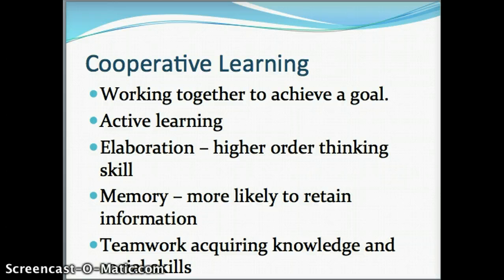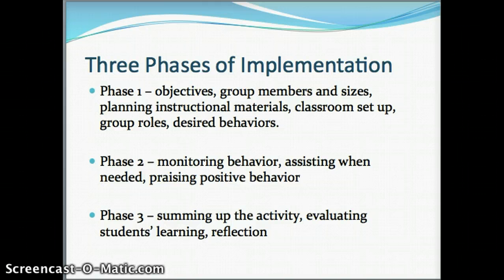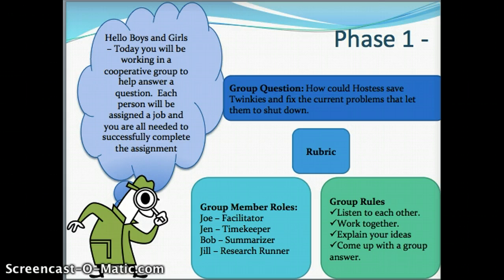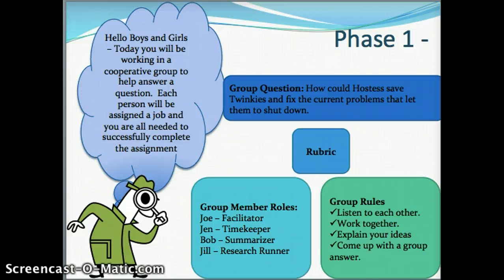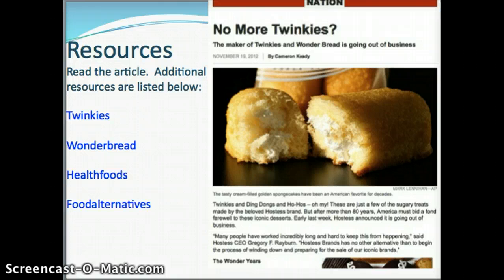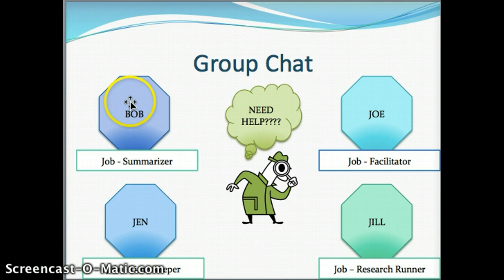Time for Kids Redesign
The Time for Kids website is redesigned using Cooperative Learning Theory